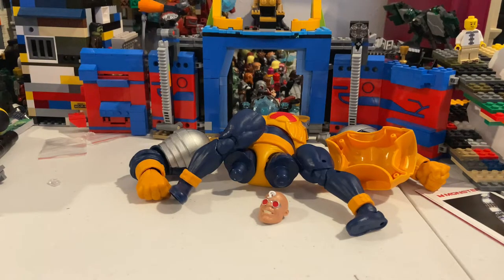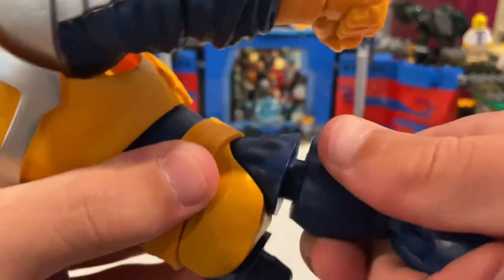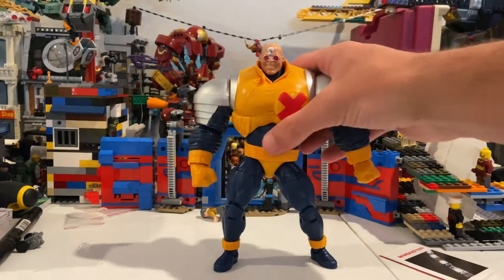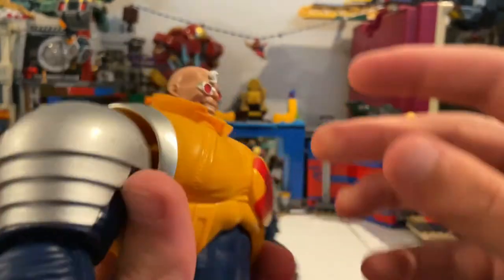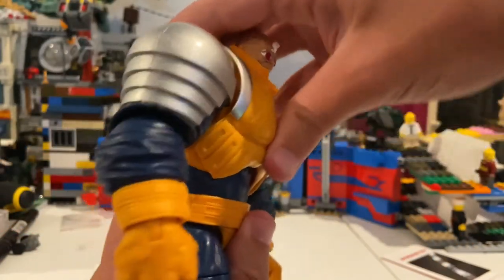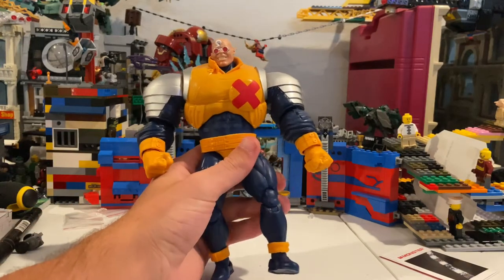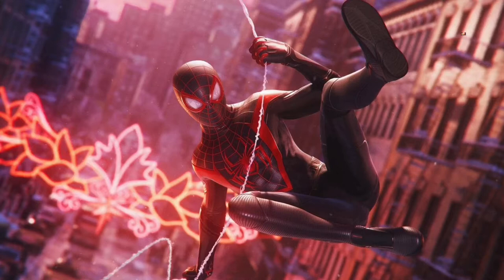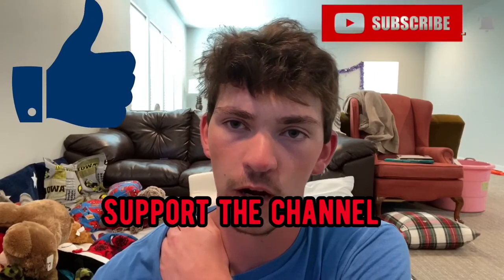MARVEL LEGENDS DEADPOOL AND X-FORCE WAVE - Strong Guy Review